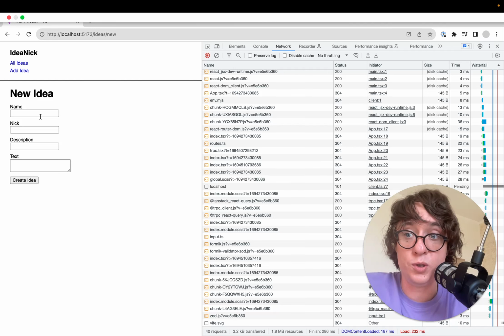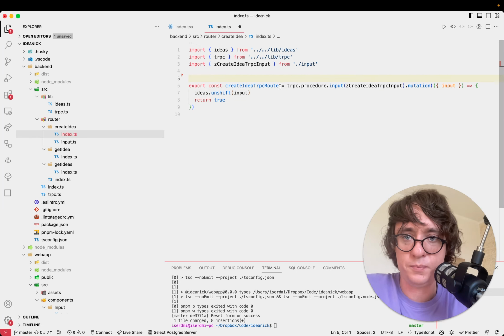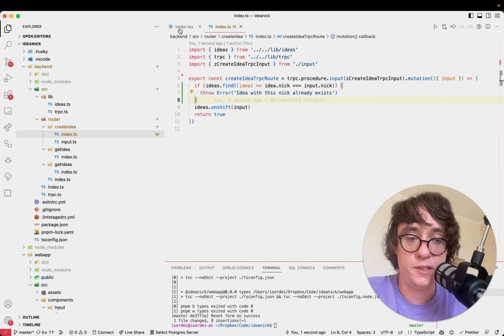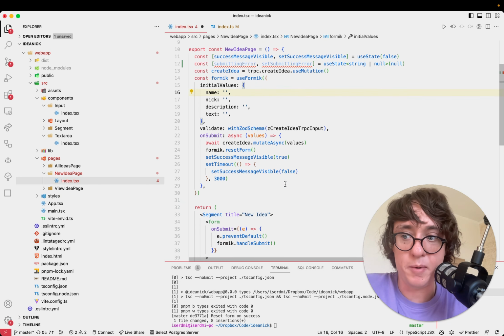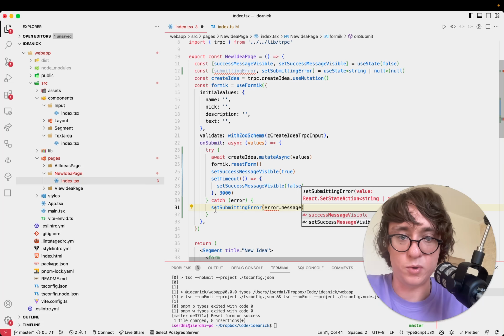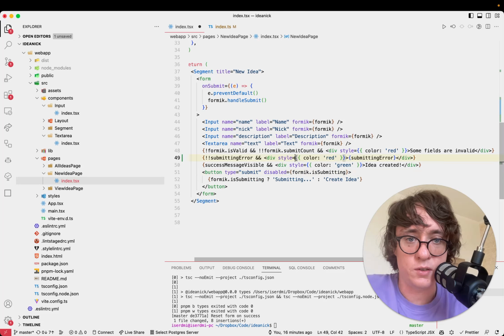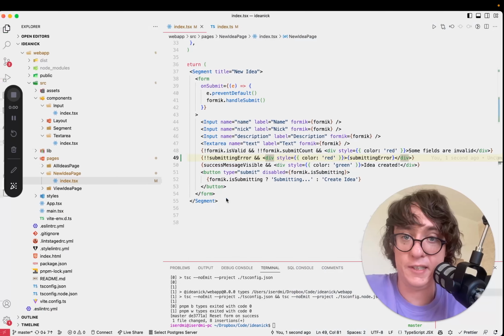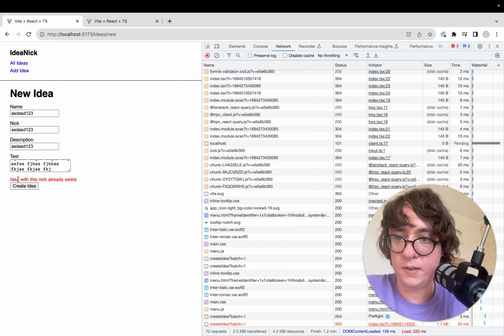Lesson 44. Forms: Error (TypeScript, Node.js, React)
Today we are learning error handling in forms. We'll find out how to avoid duplicate entities by checking their uniqueness on the backend, enhancing the application's reliability. We'll consider the try-catch construct for a more responsive interface. ⚙️🔍